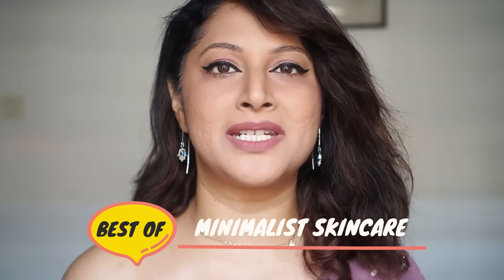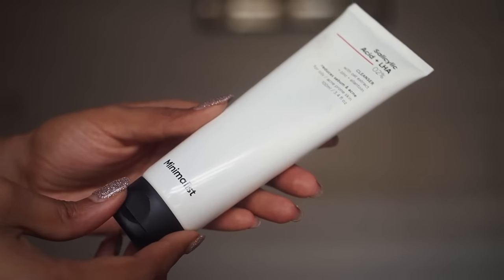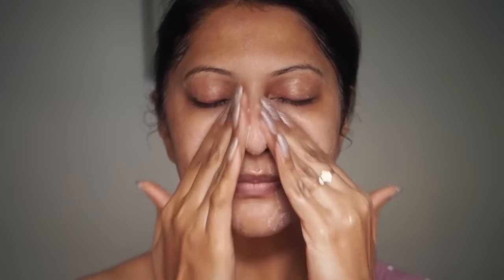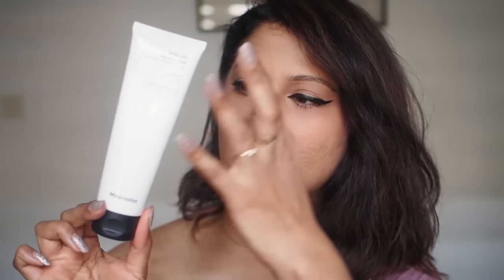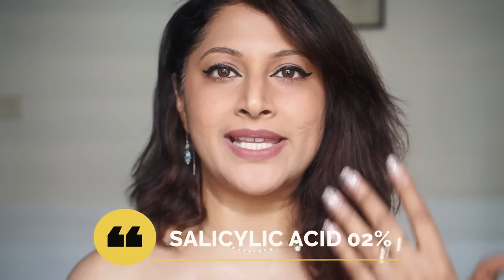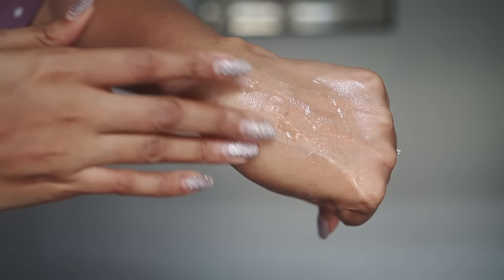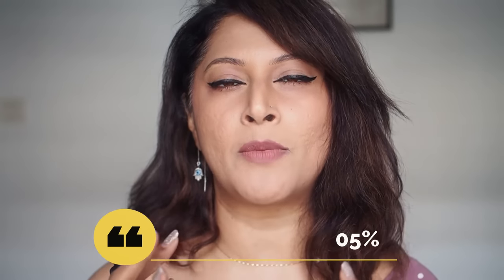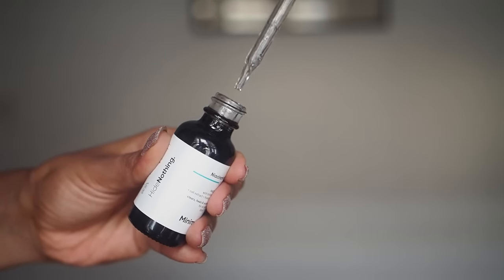BEST OF MINIMALIST skincare after 2 yrs testing |Reformulated top 8 review for teenagers,men & women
most detailed brutally honest review of Minimalistskincare products.

1. Salicylic + LHA 2% Cleanser

8. Minimalist Marula oil moisturiser

0:00 reformulation introduction
01:12 salicylic acid cleanser
03:19 pha toner
04:34 salicylic acid serum
06:40 niacinamide 5% serum
09:23 spf 60 silymarin
12:43 alpha arbutin serum
14:56 sepicalm moisturiser
16:24 marula moisturiser